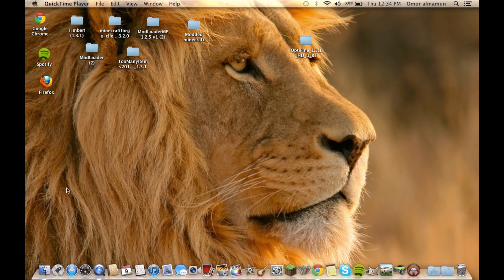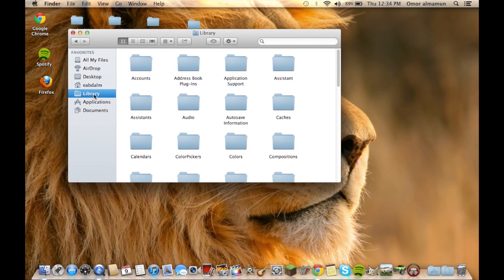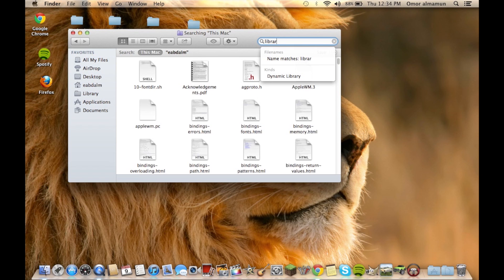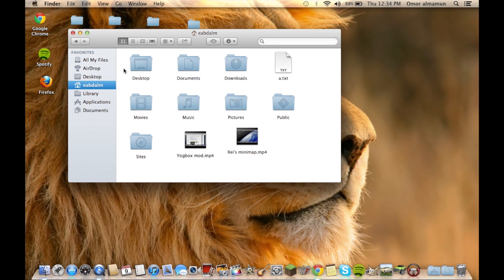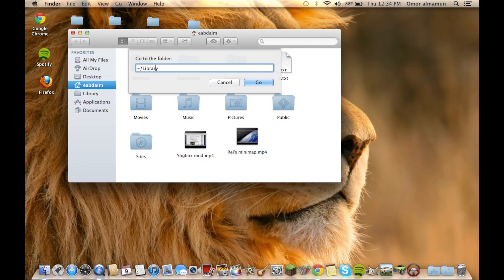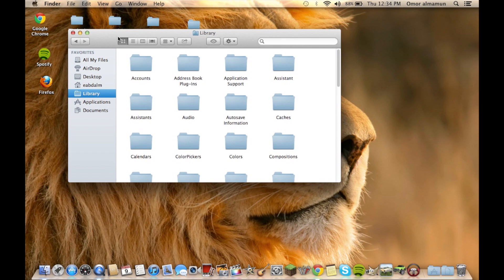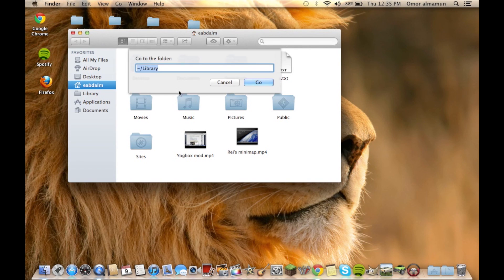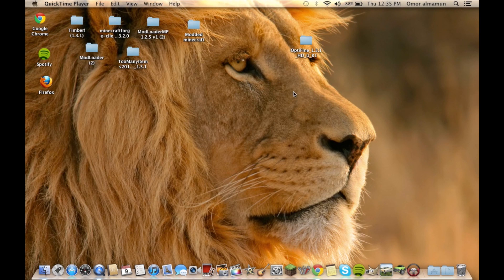How to find Library in OS X Mountain Lion [HD]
I just got OS X Mountain Lion recently so I decided to make a video on how to find library.